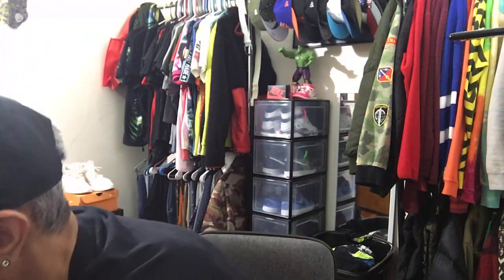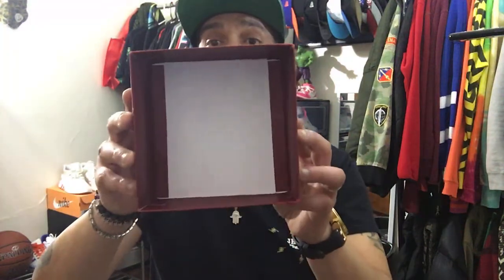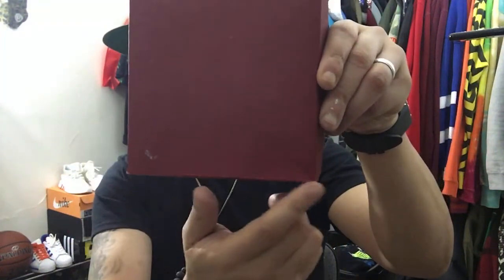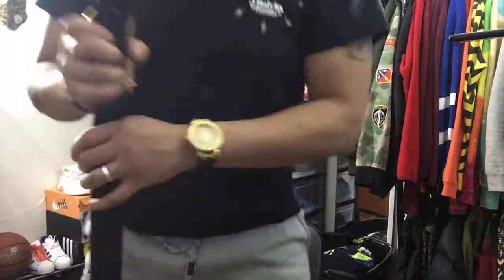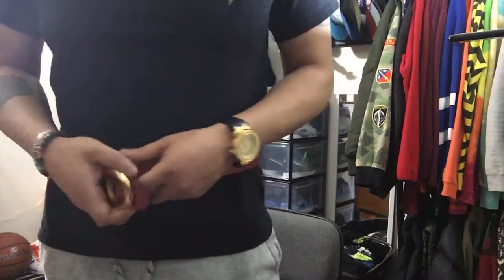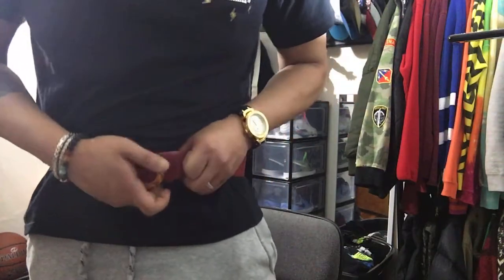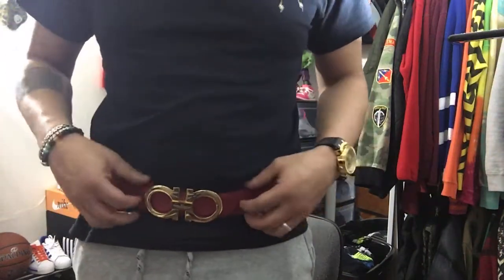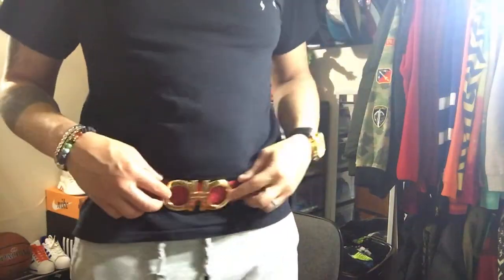Salvatore Ferragamo XL reversible belt review real vs fake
How to tell real vs fake